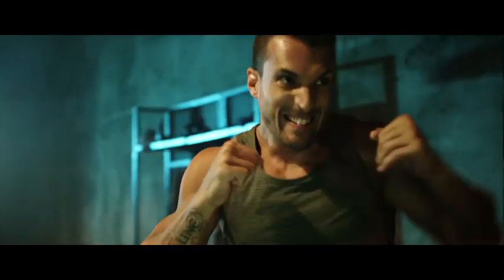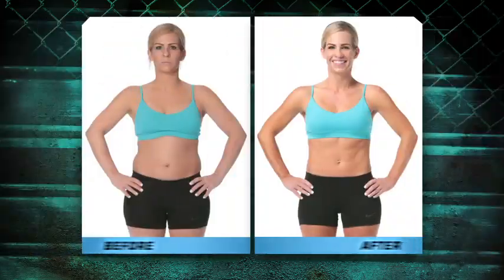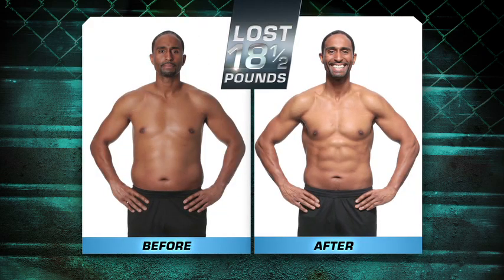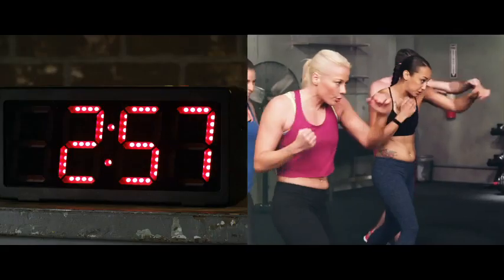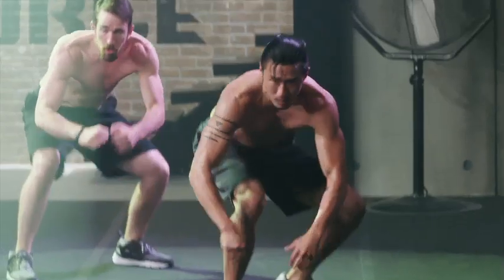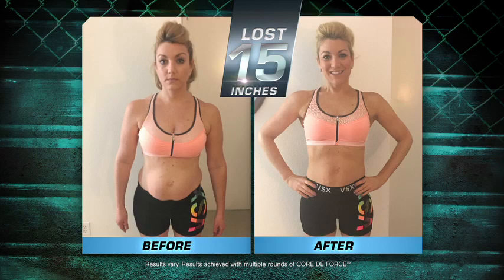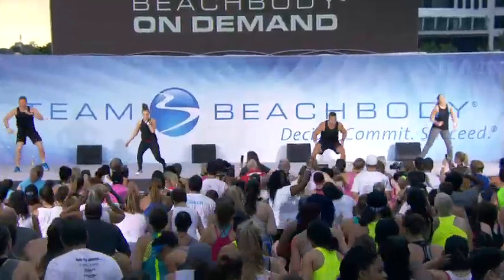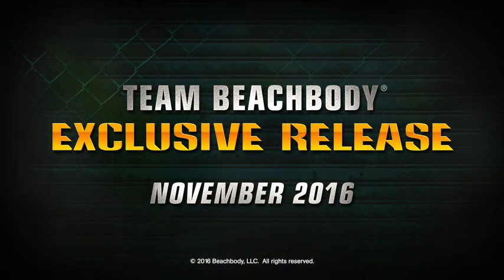CORE DE FORCE - Coming November 1st!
INTRODUCING CORE DE FORCE
Created by Trainers Joel and Jericho, it's 30 days of zero-equipment, core-defining workouts inspired by the most high-octane sport in the world—Mixed Martial Arts!

SHRED DOWN WITH MMA-STYLE WORKOUTS

If you want to slash inches from your waist and shed body fat, nothing beats CORE DE FORCE’S effective—and addictive—workouts.

In just 30 days you can reshape your body with:

- Boxing, Kickboxing, and Muay Thai combinations that engage your core from every angle
- Bodyweight training that sculpts overall definition
- Explosive cardio intervals to max your calorie burn

This isn’t your run-of-the-mill workout—this is CORE DE FORCE. And if you’re ready to fight for the body you’ve always wanted, you won’t be disappointed.